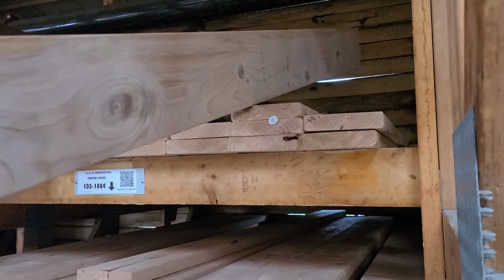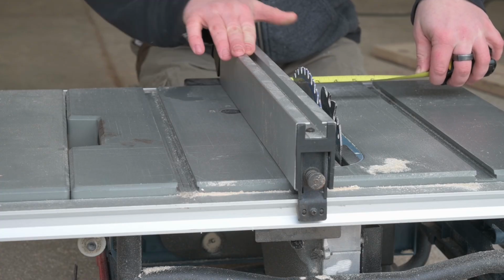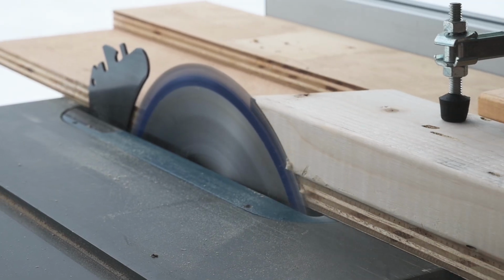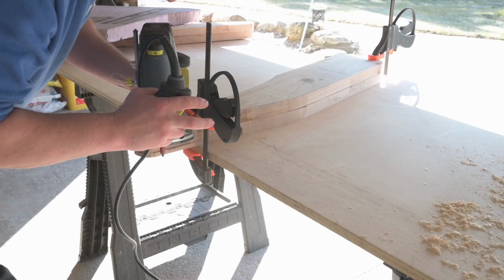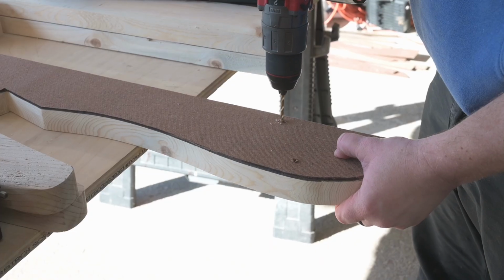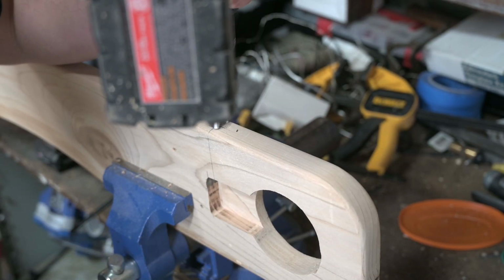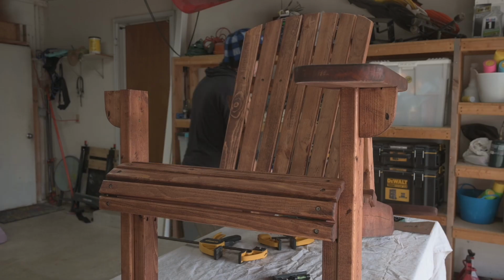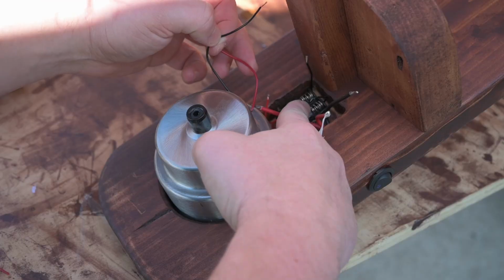Build Stunning Adirondack Chairs to Upgrade Your Outdoor Space!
It's time to emerge from my winter hibernation and sit in the backyard with a nice glass of bourbon. Watch how I built a pair of Adirondack chairs with integrated illuminated cup holders.